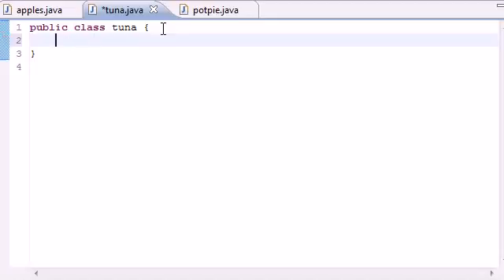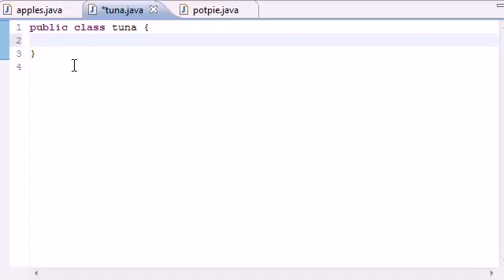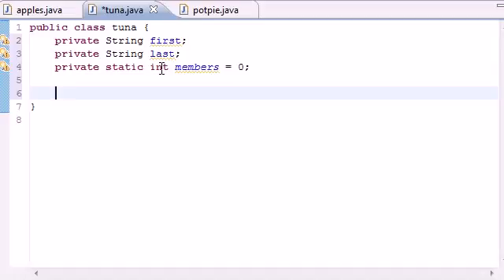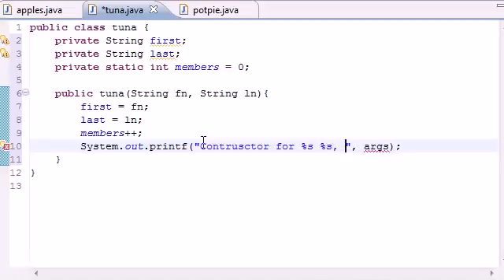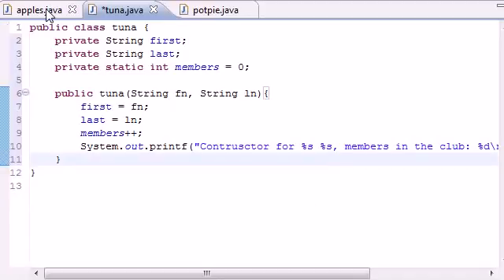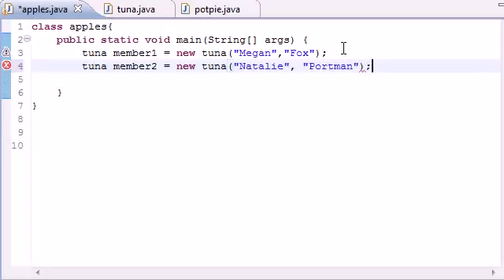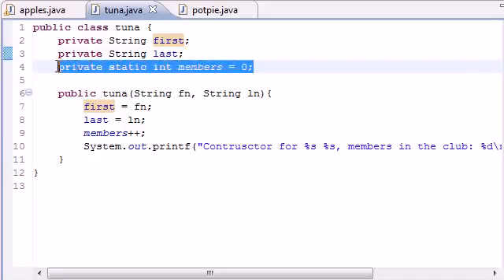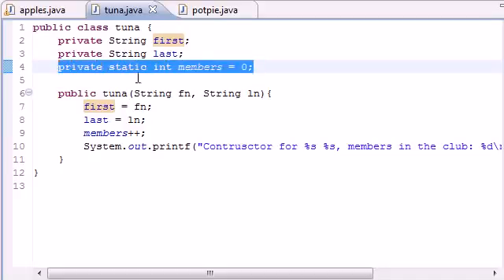Java Programming Tutorial 46 Static